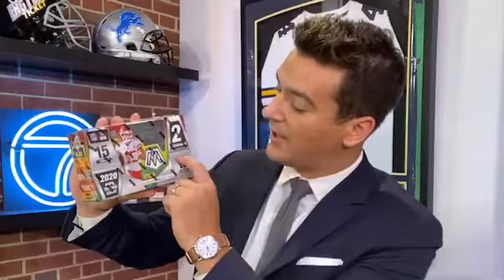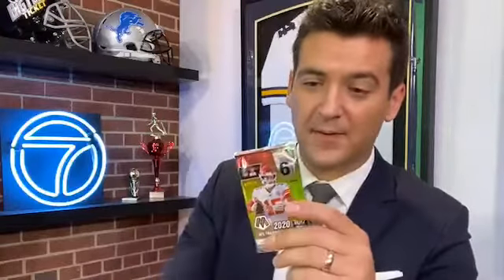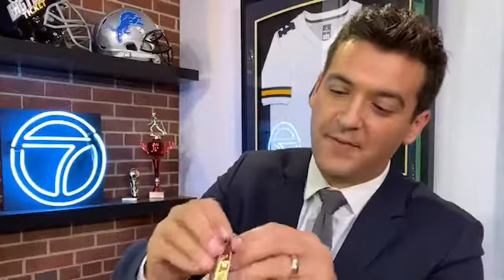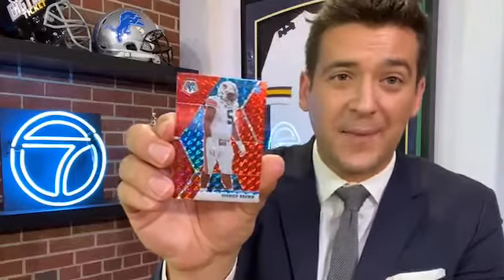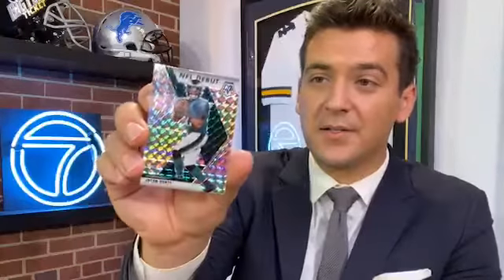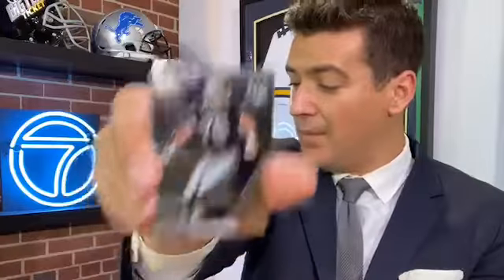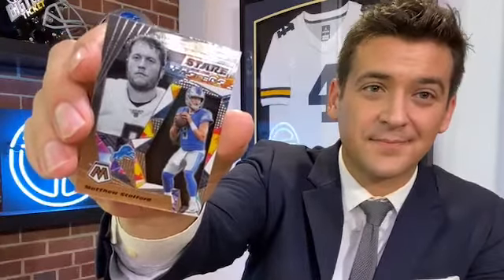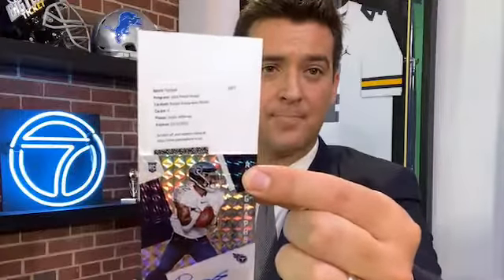Box break: 2020 Panini Mosaic football cards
Football fans, we opened up 2020 Panini Mosaic NFL cards in the 7 Sports Cave. The card industry is booming. This product is red hot!

📽: We opened these live on Brad Galli WXYZ Facebook page in September